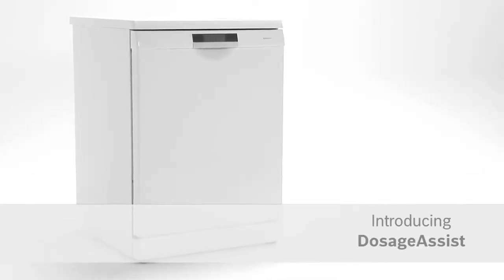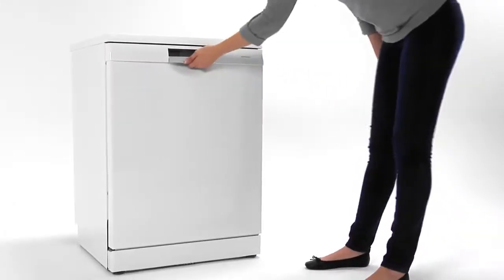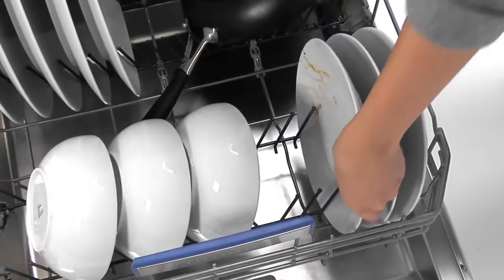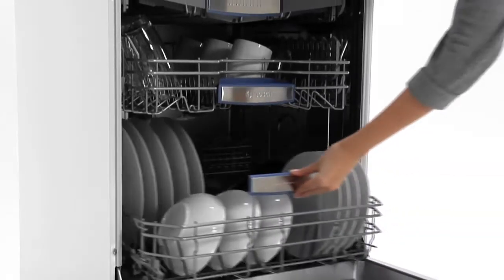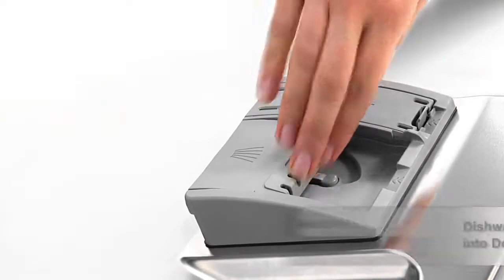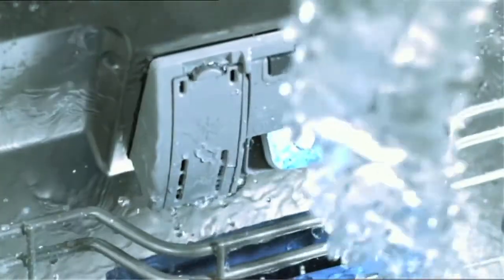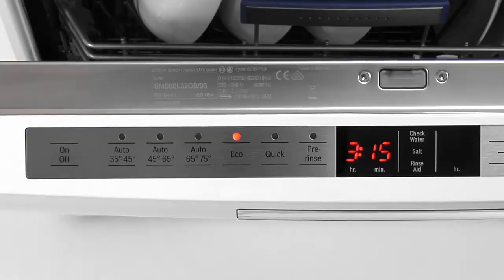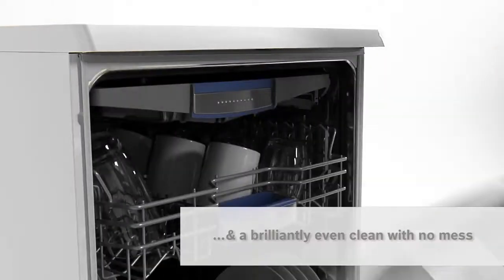Bosch Dishwasher DosageAssist Feature Video